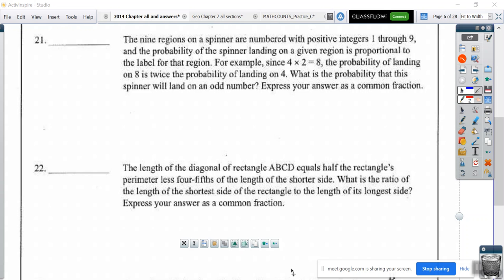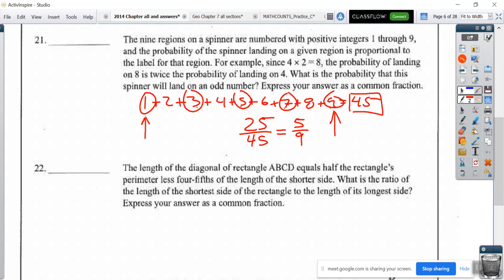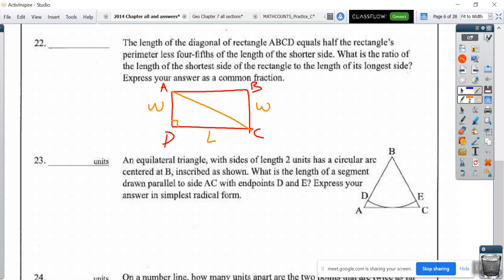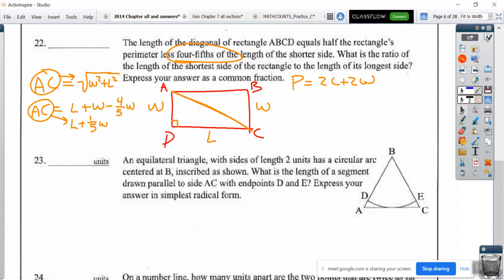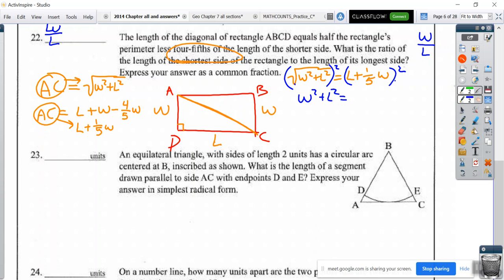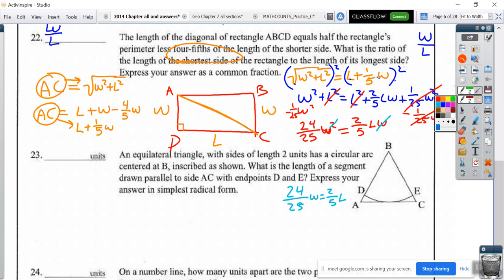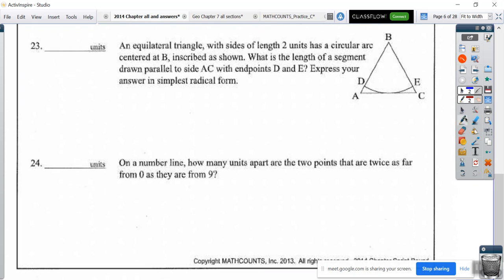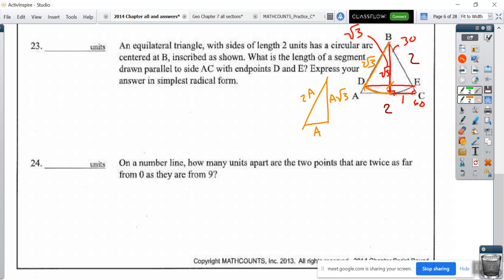MC 2014 Chapter Sprint Rd 21, 22, 23